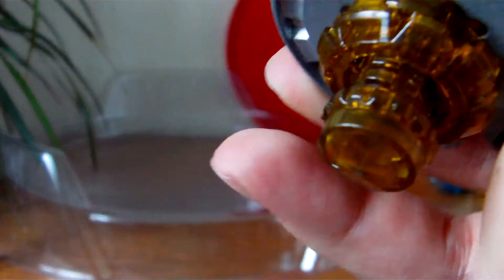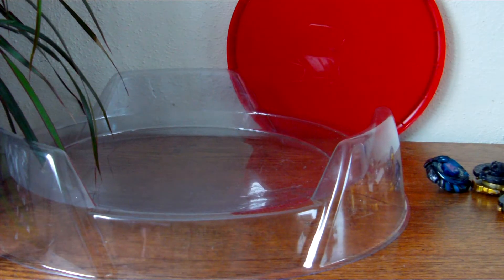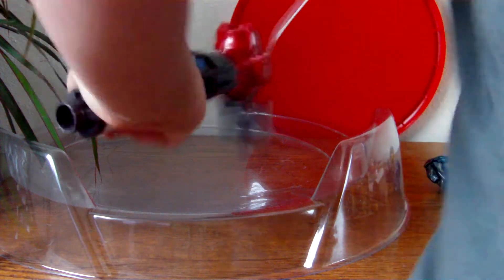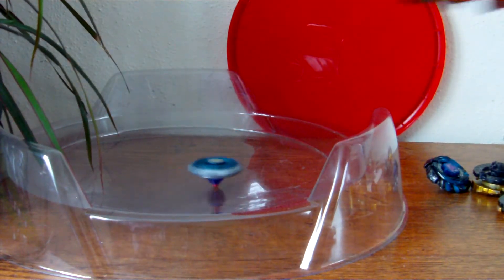Beat Lynx vs Blitz Unicorno